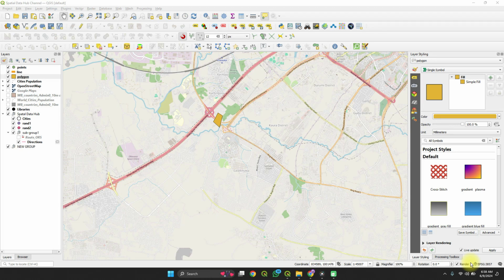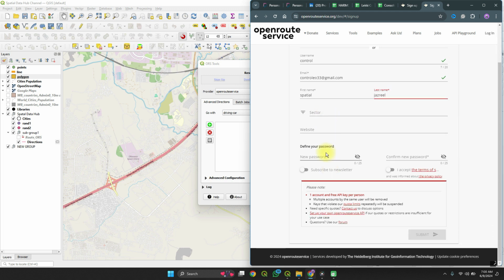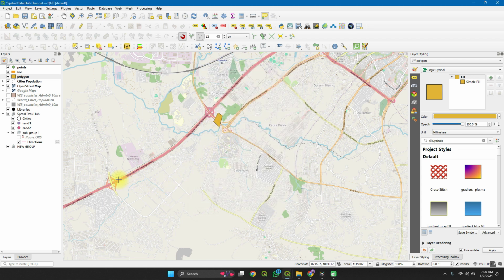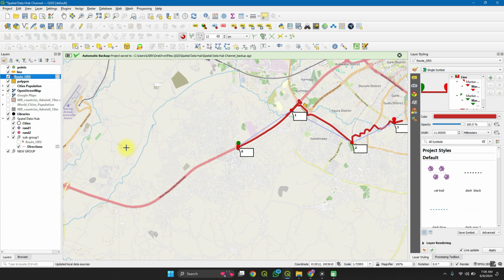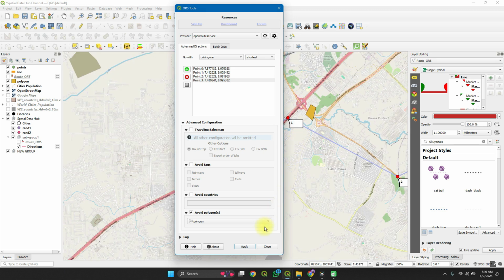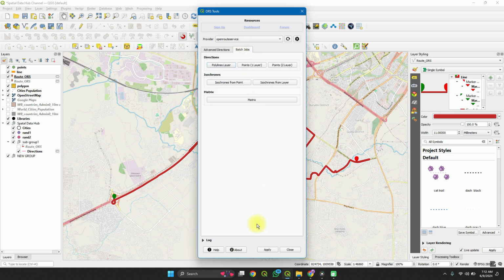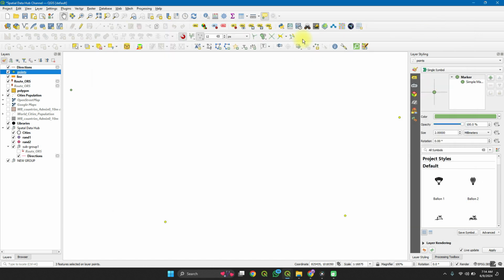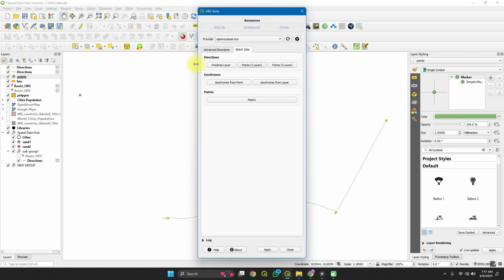How to Calculate the Shortest and Fastest Routes in QGIS (Open Routing Services-ORS)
Planning distribution routes can be made easier using the Open Routing Services Plugin in QGIS. In this GIS Tutorial, I will show you how to analyse networks to find the best routes.
1. How to download and install the ORS Plugin
2. How to set up an ORS account and generate an API Key.
3. How to add multiple points for a give route
4. How to set trip mode